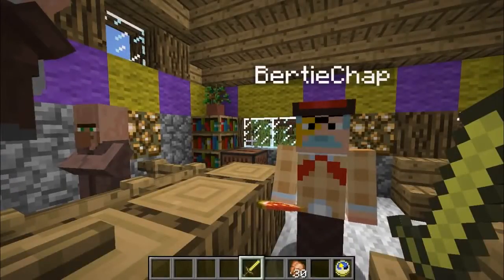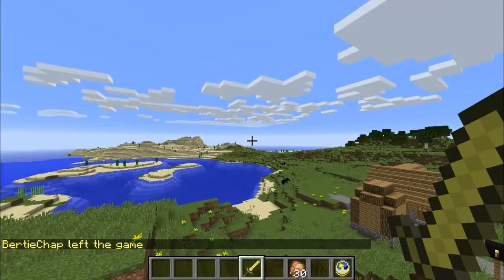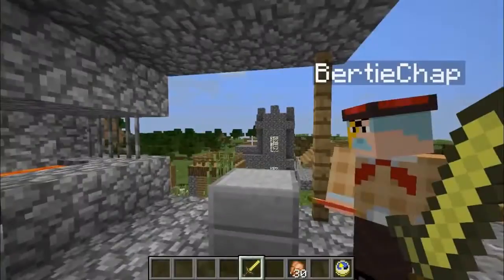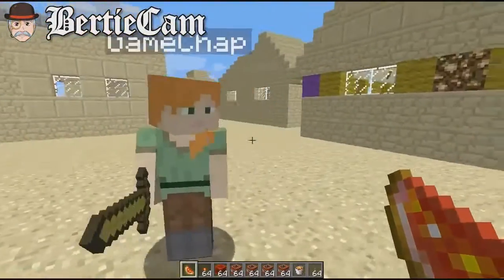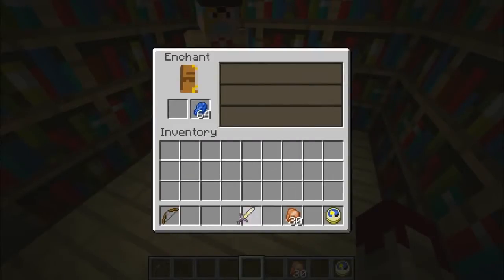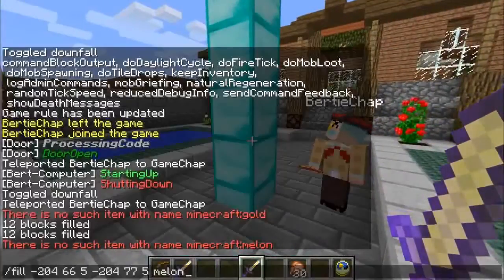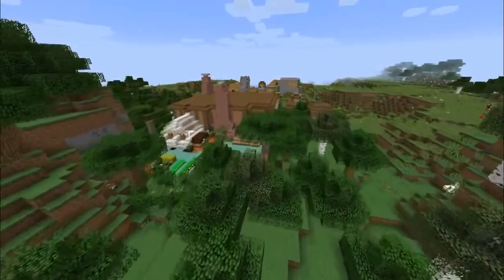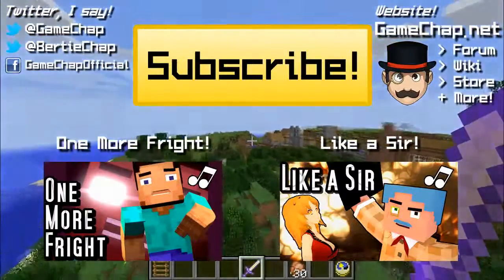Minecraft 1 8 OUT NOW! Special Features & More!